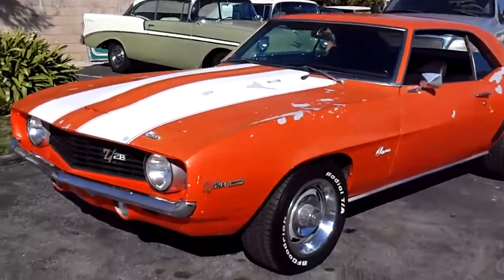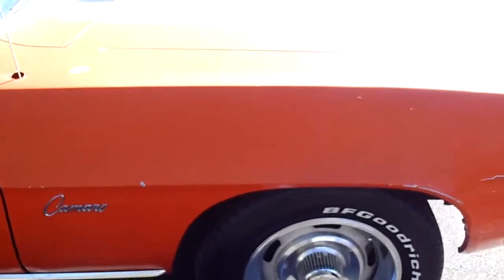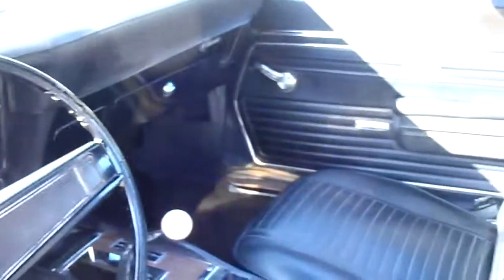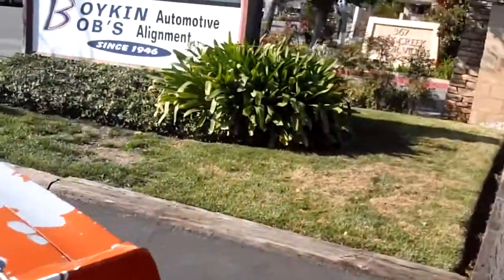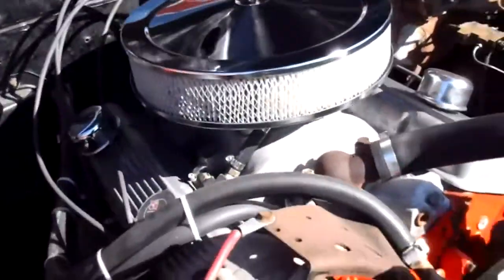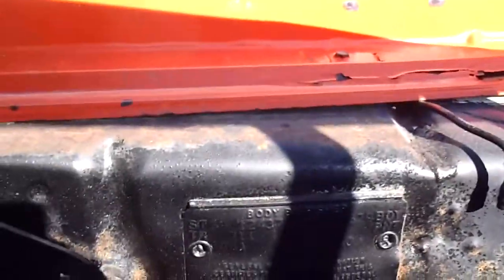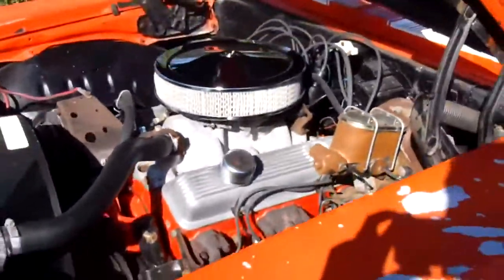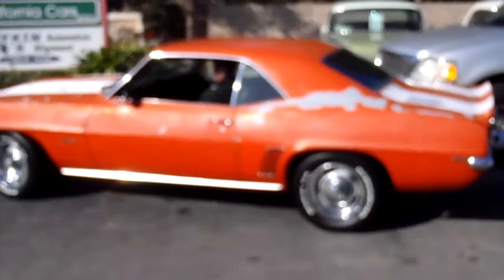1969 Chevrolet Camaro Z28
Here's your chance to own a great running unrestored Z28 Camaro with the original black California plate! The paint has seen better days but the car is straight and the interior is decent and even has an 8 track stereo! Options include a 302 High Performance V8, Muncie 4 Speed transmission, power disc brakes, power steering, factory gauges, 3 point seat belts and original Ralley wheels with new BFG's. Grab it before we restore it and go for the big bucks!
Price: $29,900.00
Body: Coupe
Color: Hugger Orange
Stock ID: 110802
Vehicle ID (VIN): 124379N663369